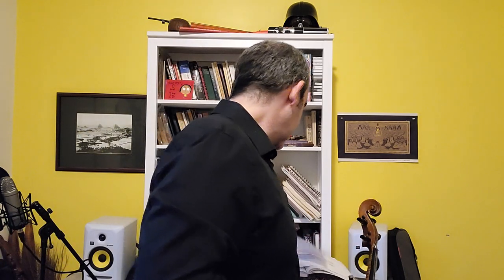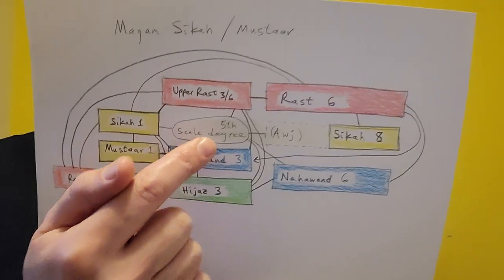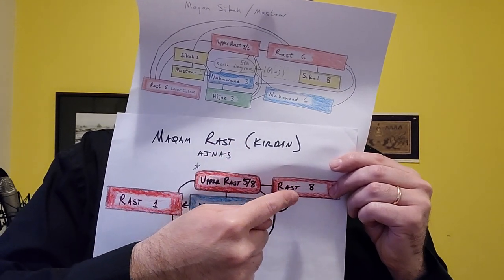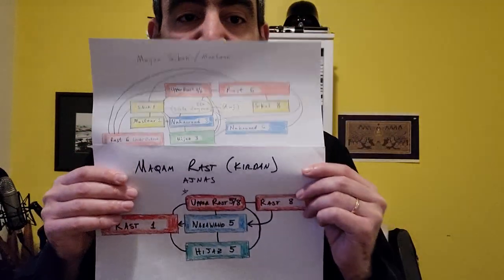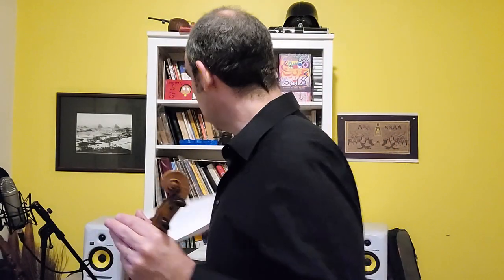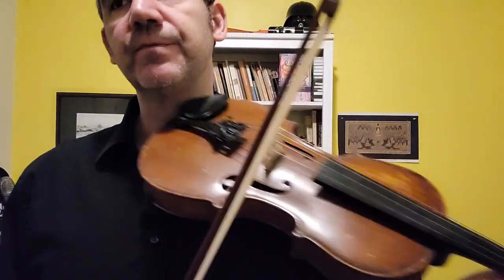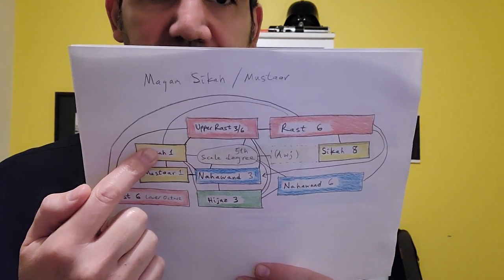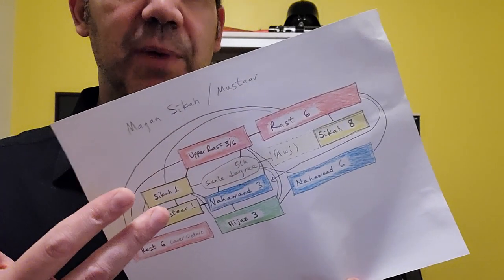Maqam Lesson 32: Maqam Sikah & Mustaar دروس في المقام: مقام سيكاه و مستعار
(supporters also get additional practice lessons)